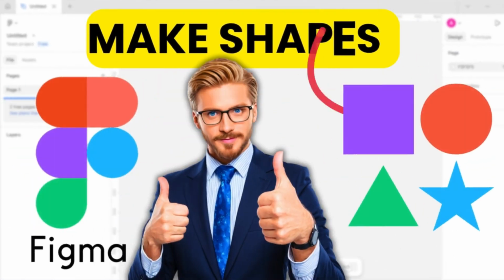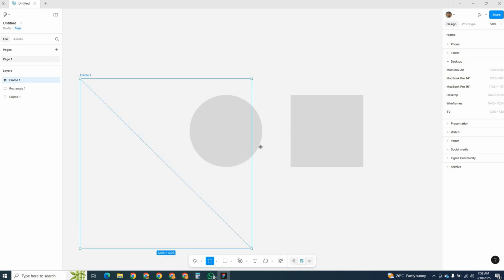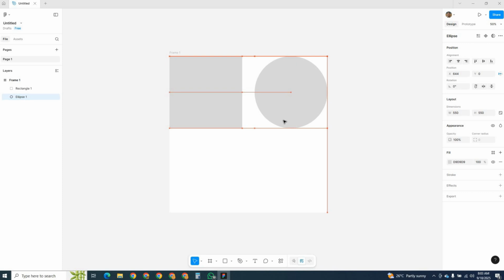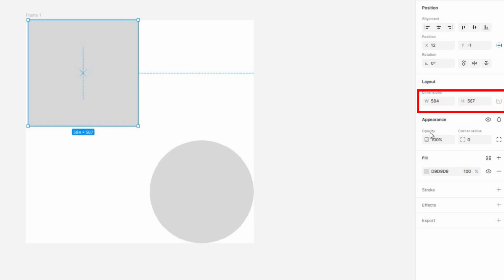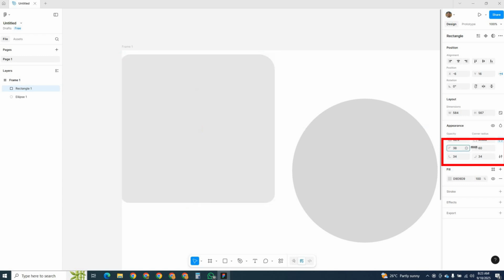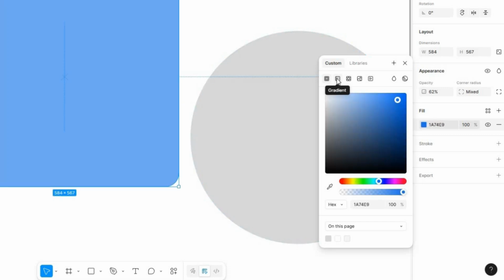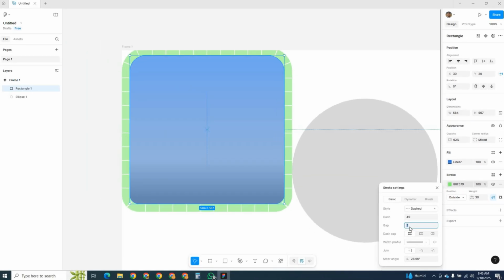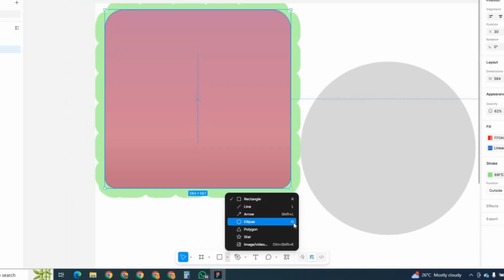Create Shapes In Figma Like A Pro Designer (Step-By-Step Guide)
Learn how to create shapes in Figma with this beginner-friendly, step-by-step guide! Whether you're just starting out or want to sharpen your design skills, this figma tutorial covers everything from drawing basic rectangles and circles to making custom shapes and editing them for your projects.
Discover how to make shapes in figma using the shape tools, how to duplicate shapes in figma for faster workflows, and simple ways to crop shapes or mask them for creative effects. You'll also see tips for adding different shapes in figma, drawing random shapes, and using shape features to speed up your design process.
What you’ll learn:
How to create a shape in figma and customize it
The fastest ways to draw shapes in figma (including unique shapes!)
Efficient methods to duplicate, crop, and mask shapes in figma
Pro tricks to make your workflow smoother with figma shapes
Perfect for anyone who wants to master shape in figma—no experience needed! Follow along and unlock new design possibilities with every click.